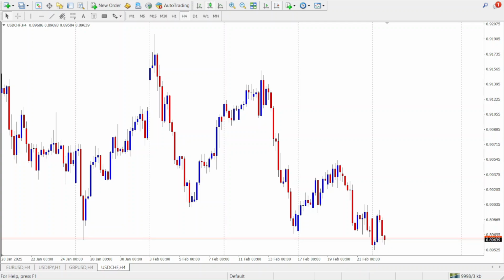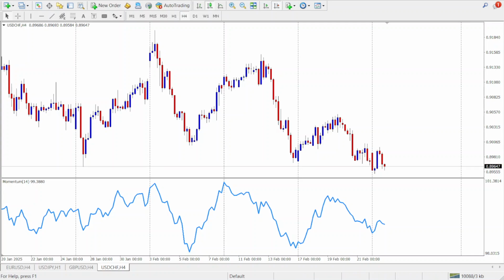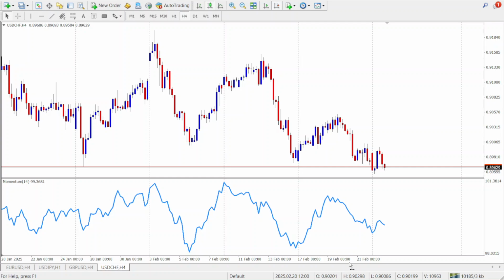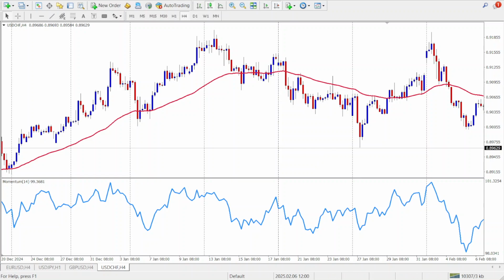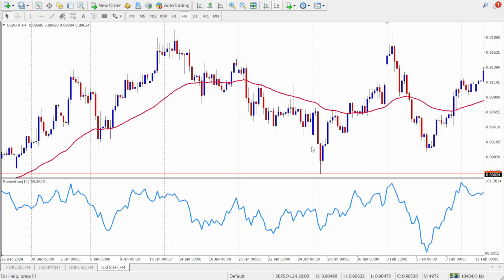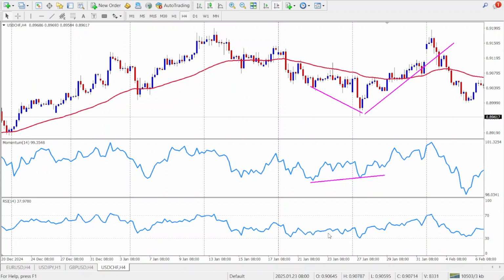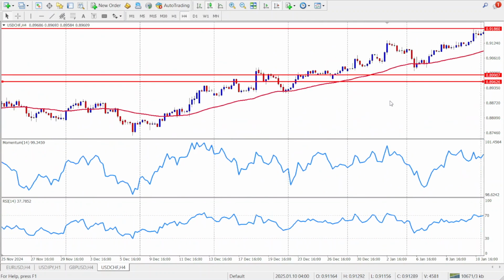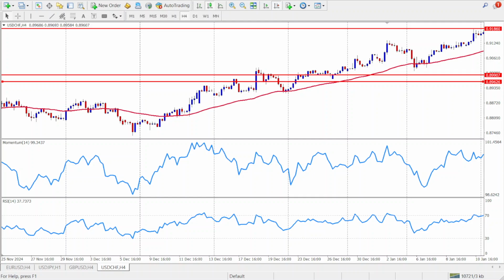How to Use Momentum Indicators in MT4 & MT5 for Precise Entry and Exit Points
If you're looking to improve your trading strategy, you need to start using the Momentum Indicator. This powerful tool helps traders spot trend strength, reversals, and high-probability trade setups. Whether you're a day trader, swing trader, or scalper, the Momentum Indicator can enhance your trading decisions.

In this video, you'll learn:
✔️ How the Momentum Indicator works.
✔️ The best momentum trading strategies for different market conditions.
✔️ How to combine the Momentum Indicator with other tools for better accuracy.

This strategy works across forex, stocks, and crypto, making it a must-know for any serious trader.